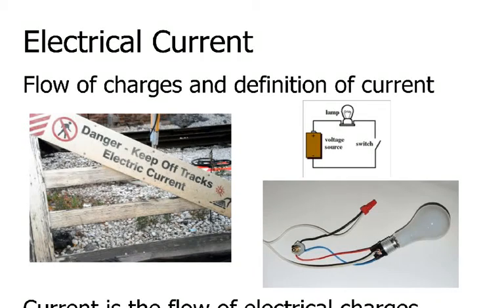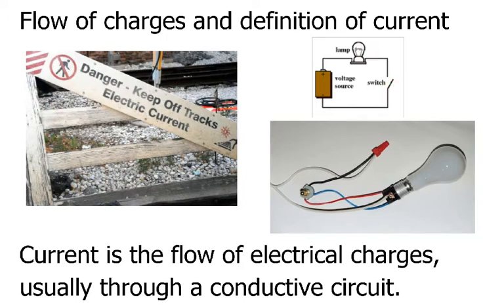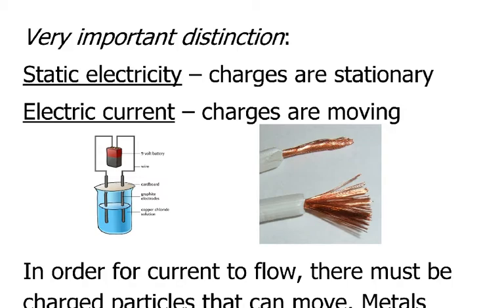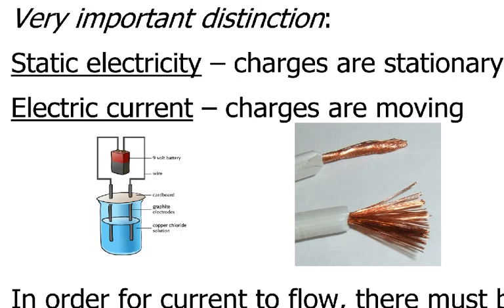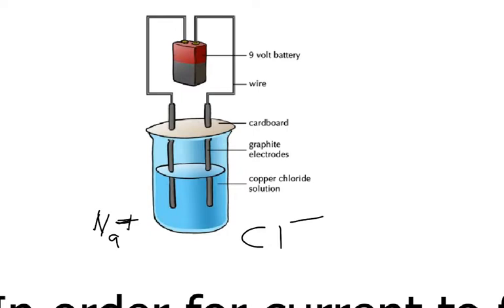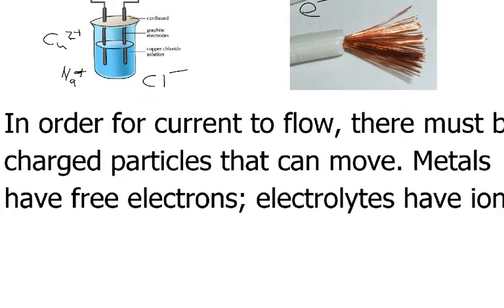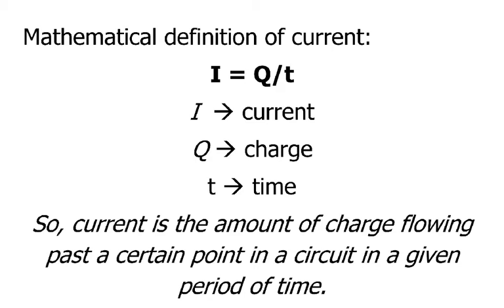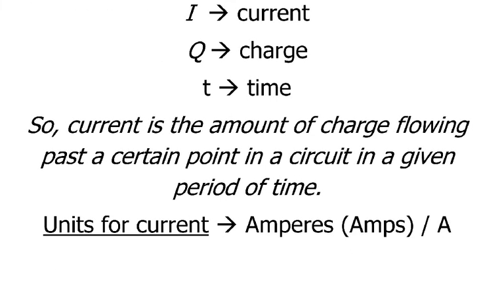Physics Lesson 72 - Electric Current